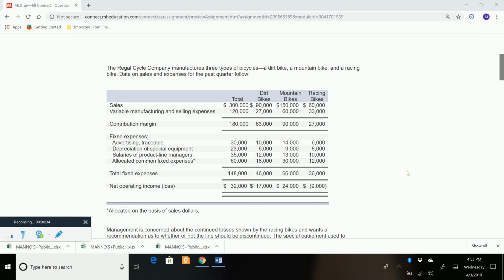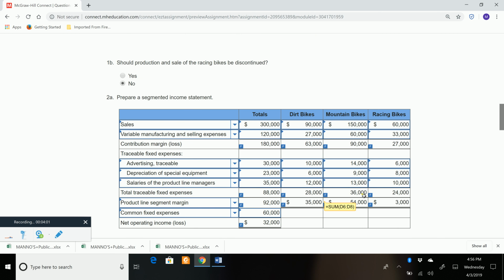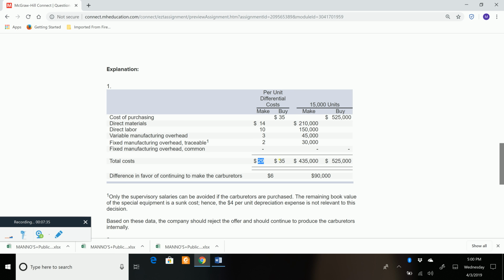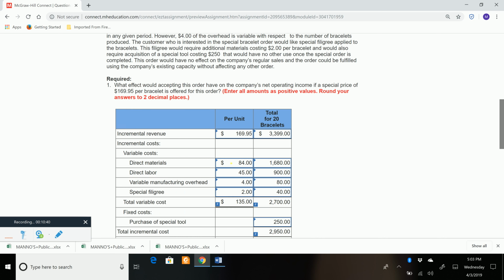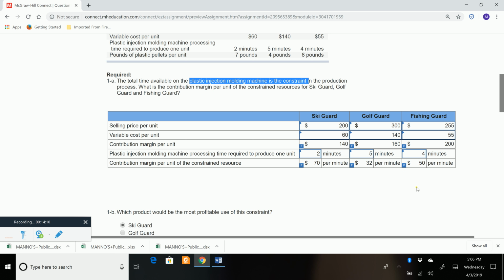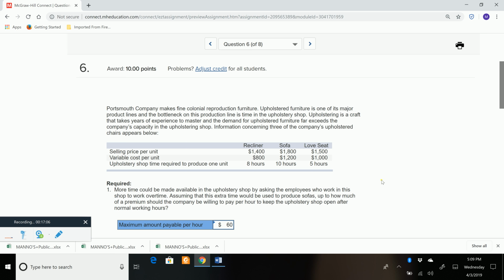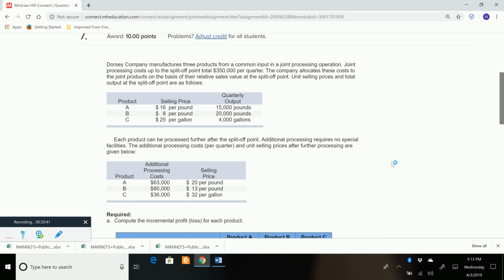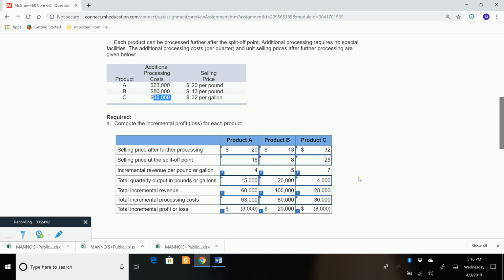ACG2071 Chapter 12 homework